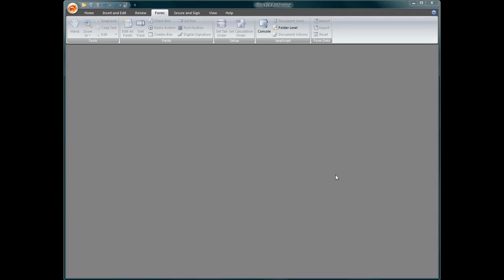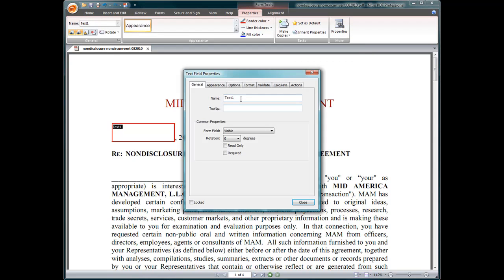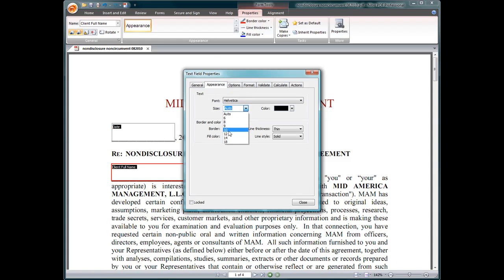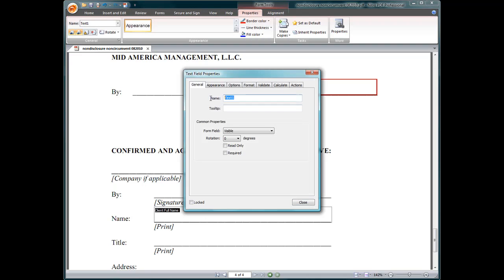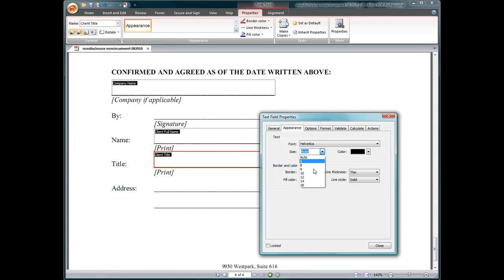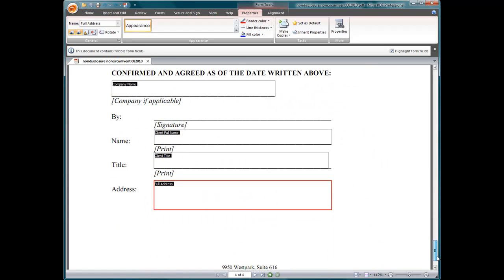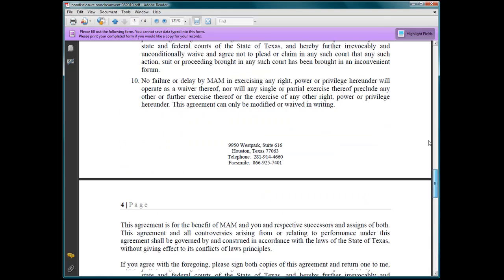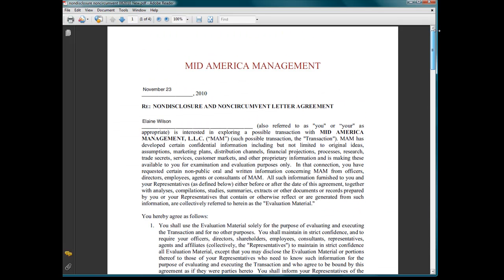Nitro PDF Tutorial HD